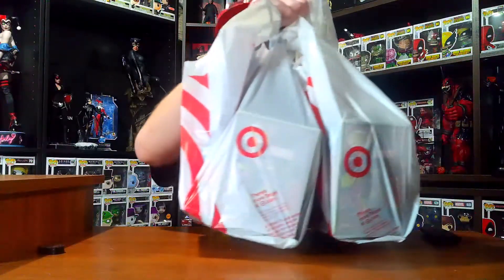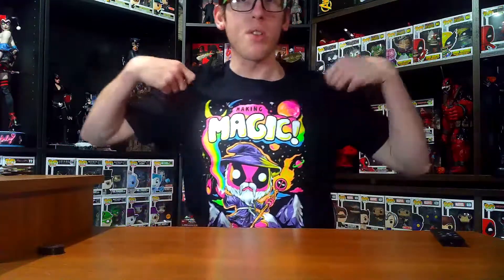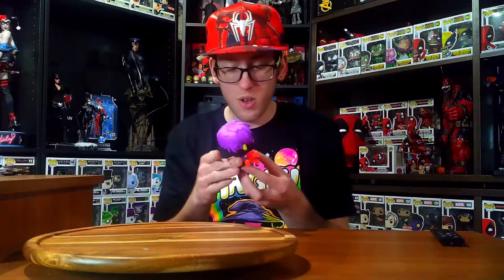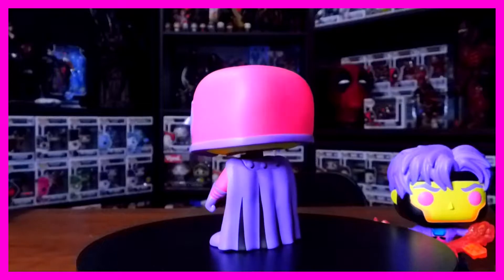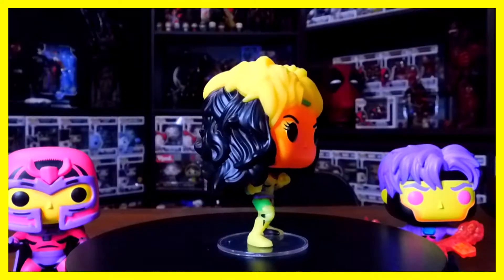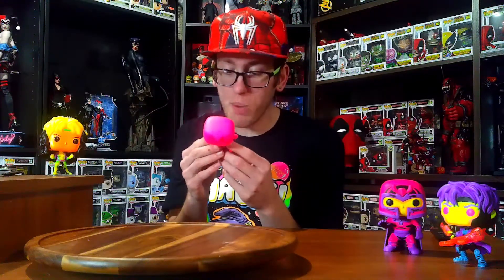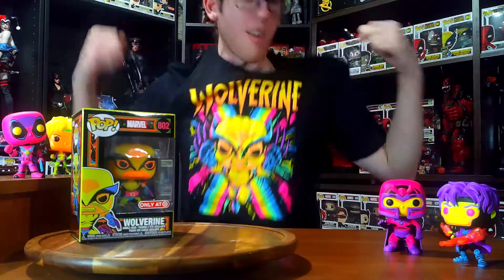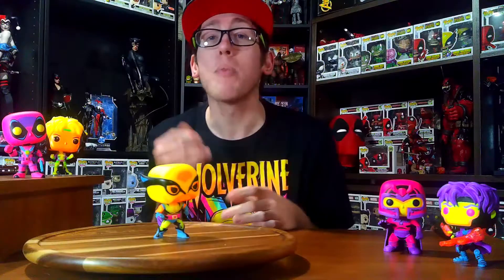New Marvel Black Light Funko Pops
hello my fellow collectors today i Review the New Marvel Black Light Funko Pops and if you like this video make sure to hit that like button and subscribe if your new I'm planning a giveaway at 500 subs and 1 at 1000 subs so if you want a chance to win make sure to share and subscribe and as always have a nice day and peace out.